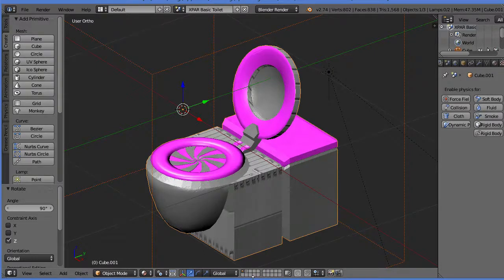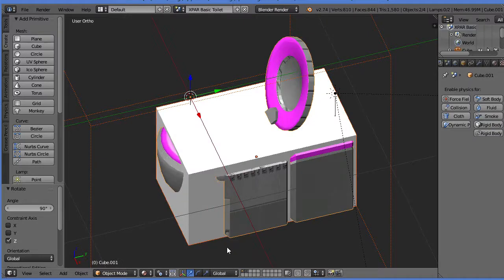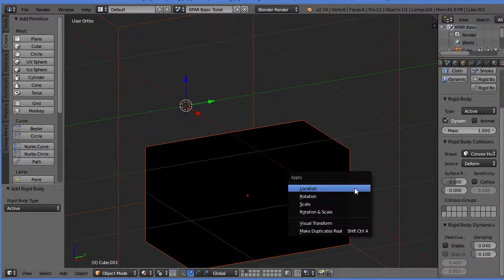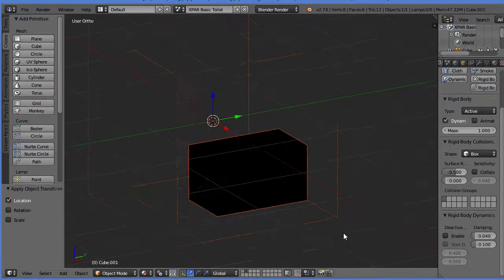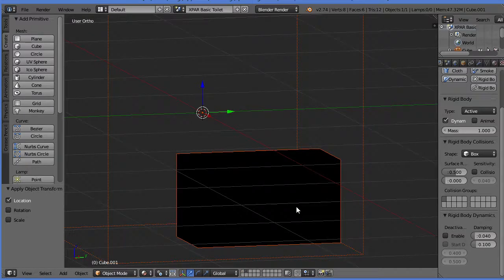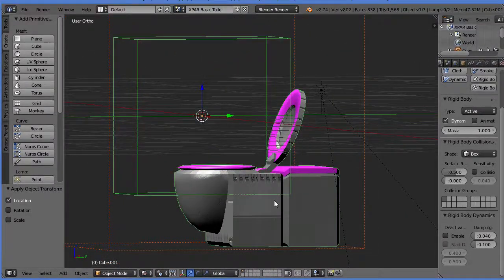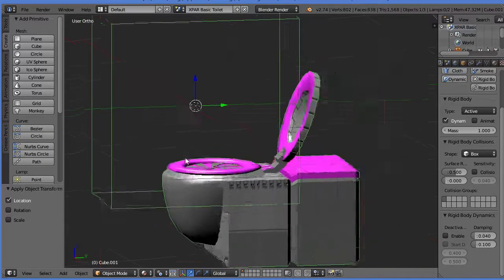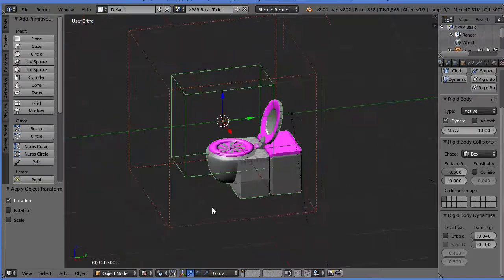Let's Mod Space Engineers: Block Mod #8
Collision meshes: best practices.